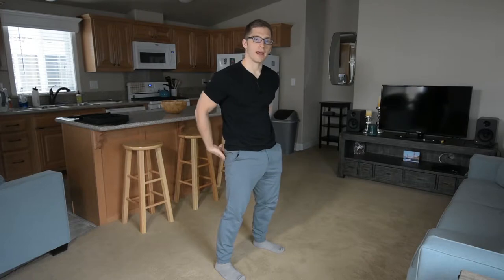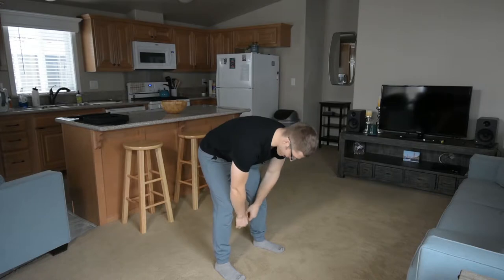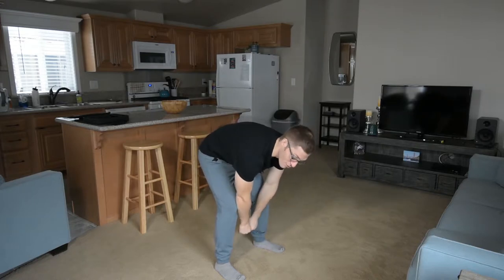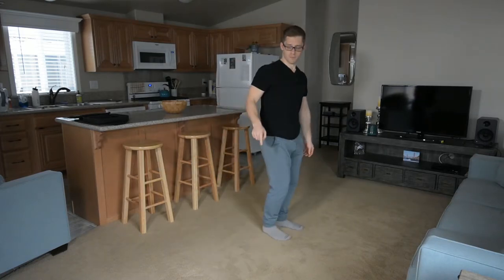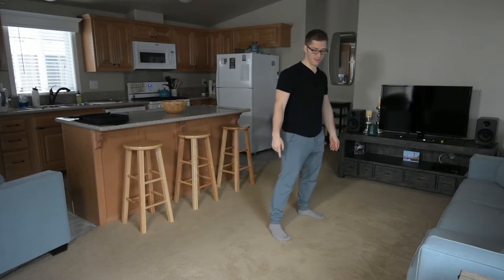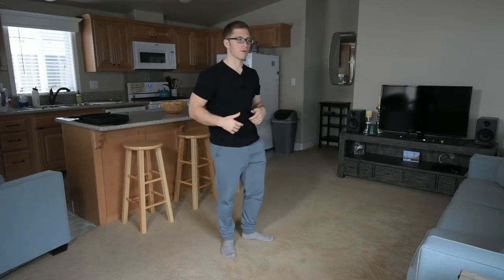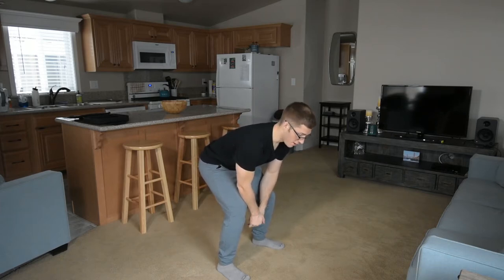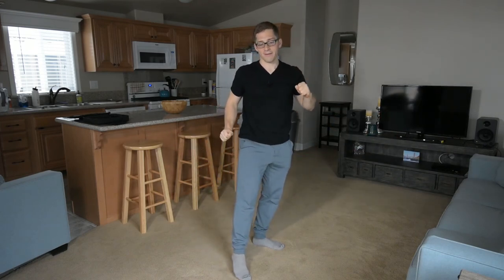Deadlifting Safely Without Hurting Your Back #3 - Don't Round at the Bottom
The deadlift is an essential training piece... you pick things up from time to time, right?

This video series will take you through some common mistakes I see lifters making during this somewhat-complicated-but-it-doesnt-have-to-be lift.

This video outlines one of the cringiest mistakes I see in gyms across the globe...